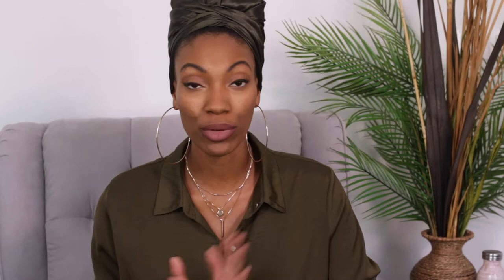How To Build Your Portfolio As A Model (The Right Way)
Welcome back babe,

Your portfolio is the compilation of your best shots over your entire modeling career. Today I'm letting you know the right way you should be filling up your book, so it looks the best when you go to a casting or open call.

How To Sign With A Modeling Agency

FREE How To Be Confident In Front Of The Camera Ebook